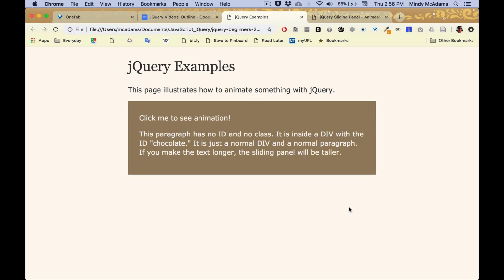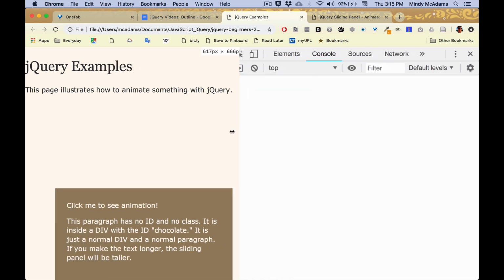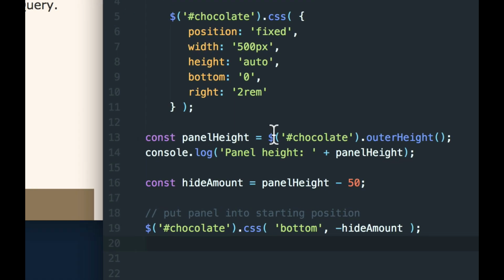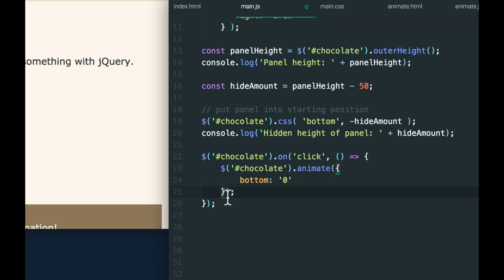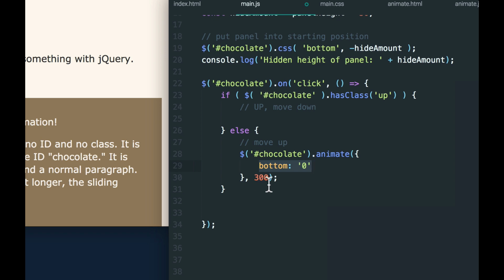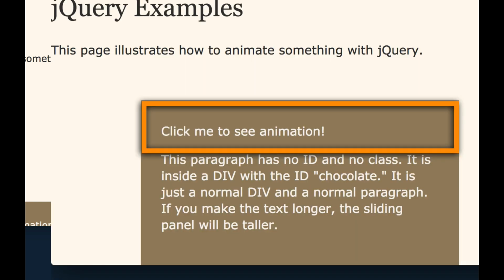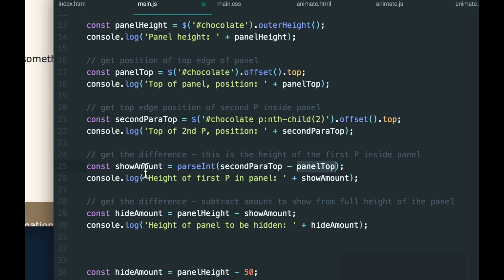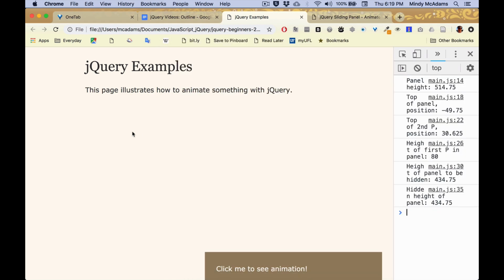jquery 07 Create a Sliding Panel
Animation sometimes requires us to find the precise dimensions of an HTML element or its precise position. jQuery makes this easy. With a little simple math, we can position a panel regardless of its size or contents and have it slide up or down with a click. No buttons required! Methods used include outerHeight(), offset(), hasClass(), addClass, and removeClass().